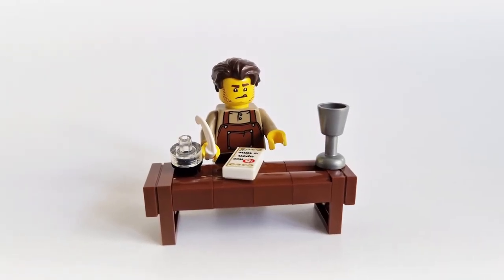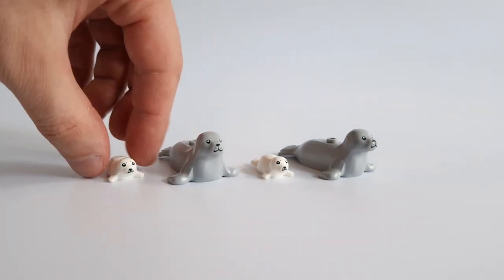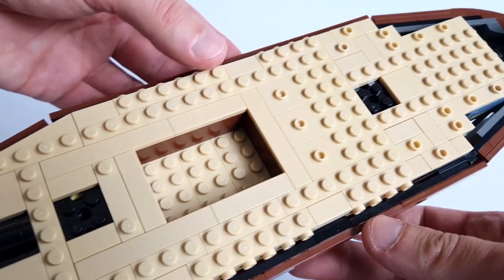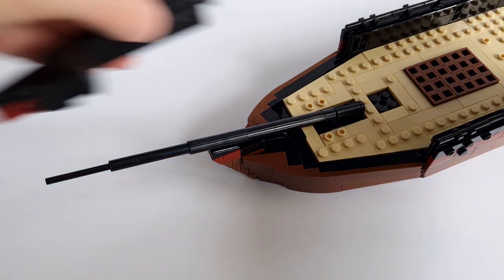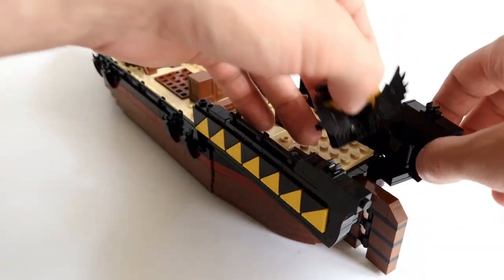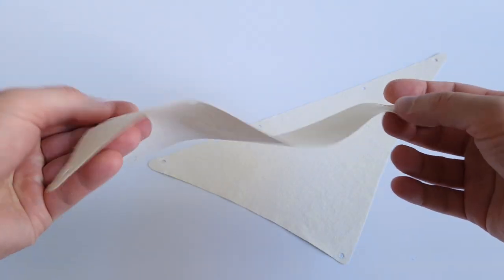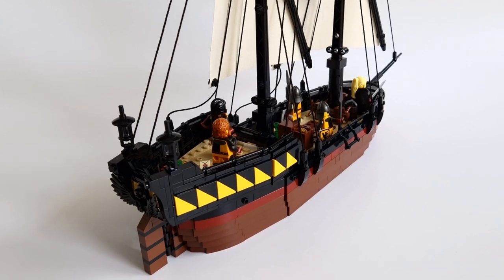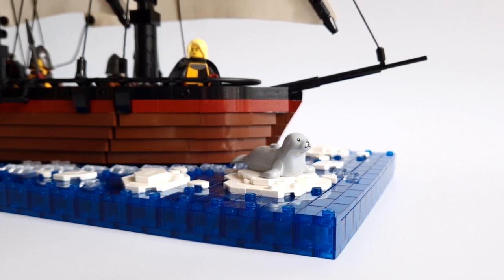Winter in the Raven's Wharf | Lego Castle MOC | EPISODE 2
Hi!

This time we're going to cover one of the most important things in my project - The Raven Claw ship

0:00 prolog
0:37 what's in E2
1:44 parts and minifigures
2:40 main deck
5:19 rudder and stern
6:31 masts and rigging
7:28 sails
8:52 small boat tutorial
10:31 what's next